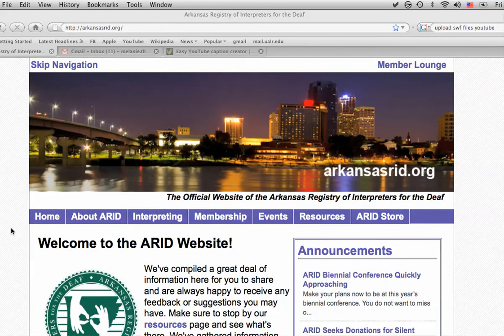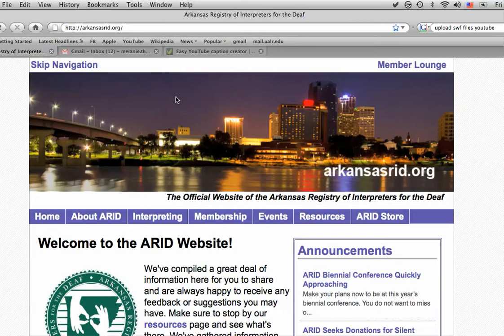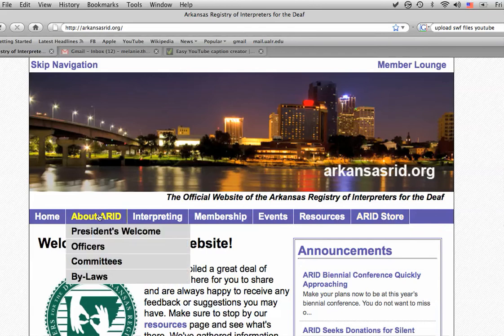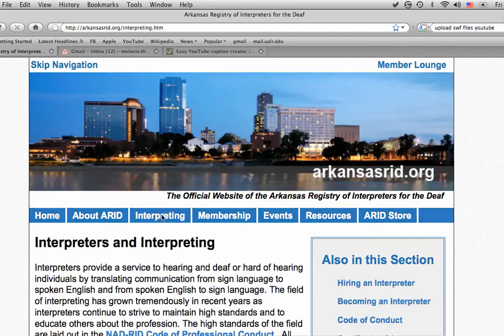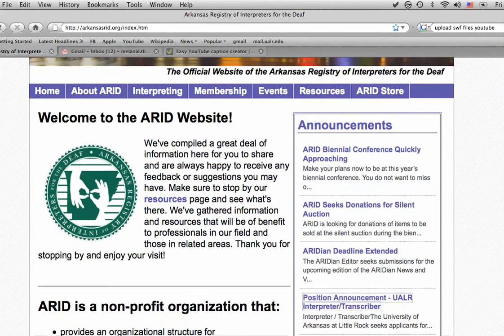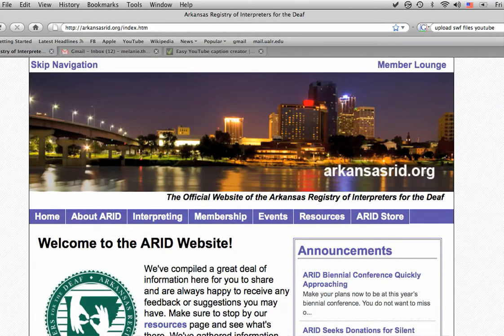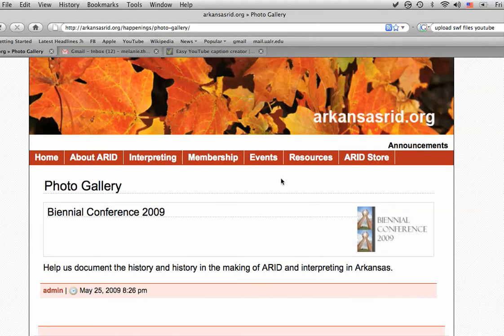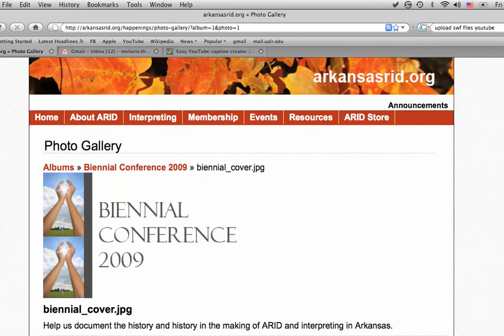ARID Website Orientation - Part 1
ARID Webmaster, Melanie Thornton, provides an overview of the new ARID website for ARID members.